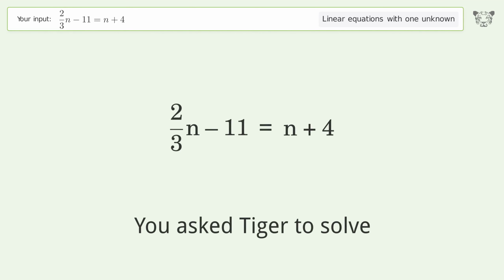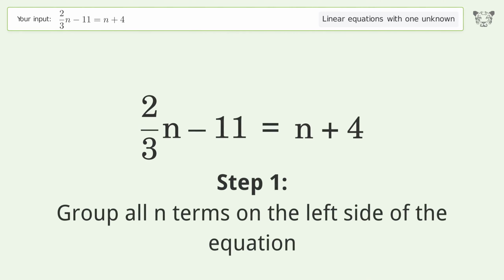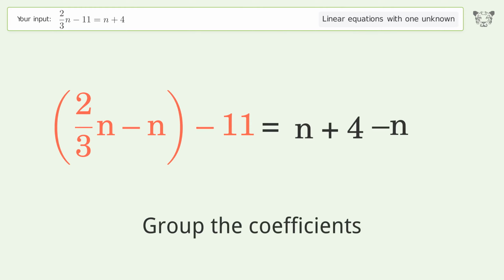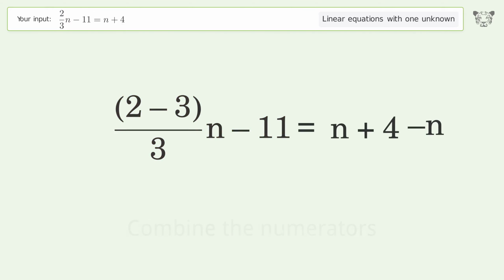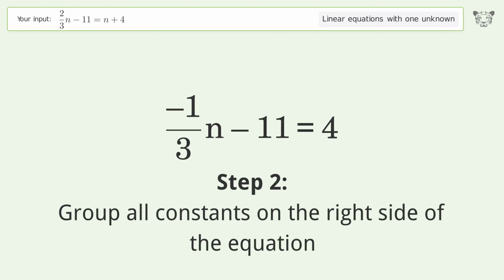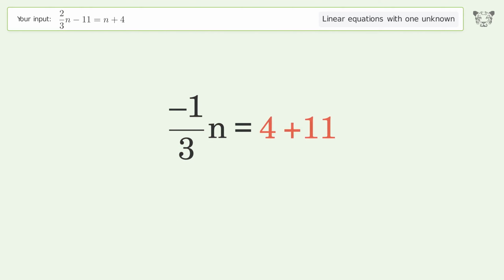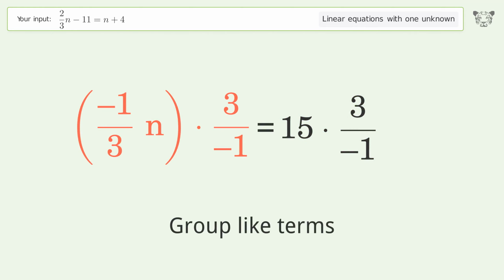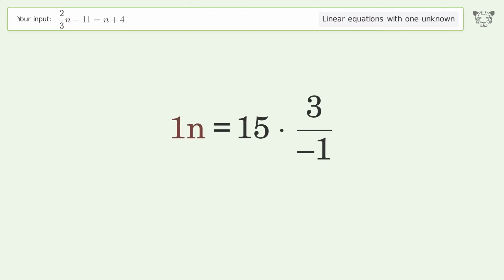Solve 2/3*n-11=n+4: Linear Equation Video Solution | Tiger Algebra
Struggling with 2/3*n-11=n+4? Watch our step-by-step video on Tiger Algebra to master this linear equation effortlessly. Also check out for more tips and tricks for dealing with linear equations with one unknown